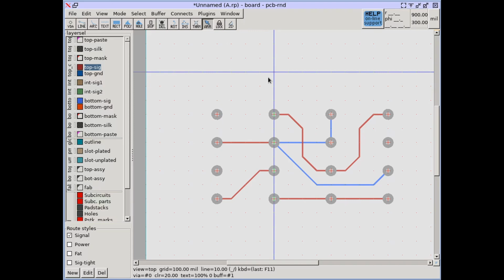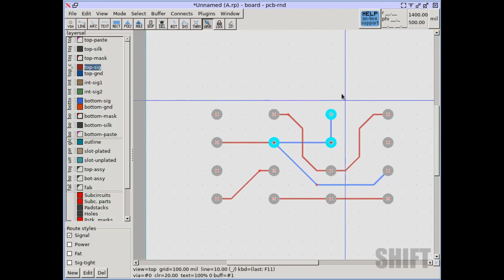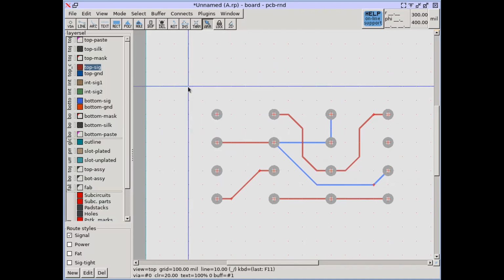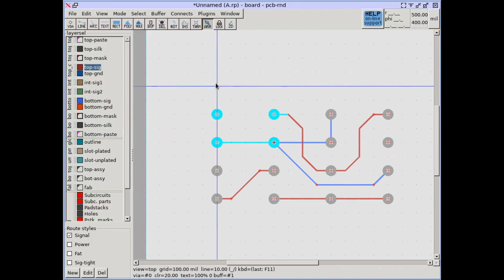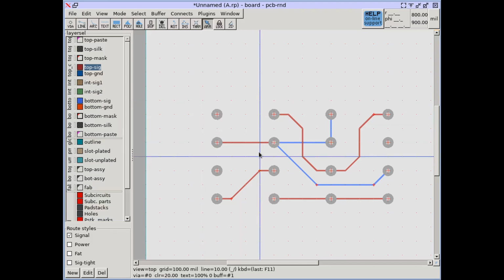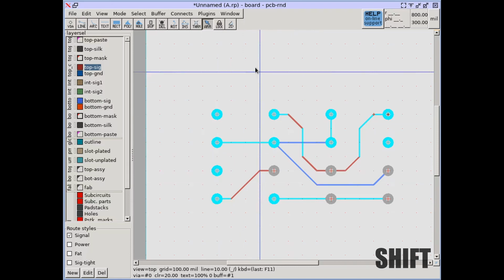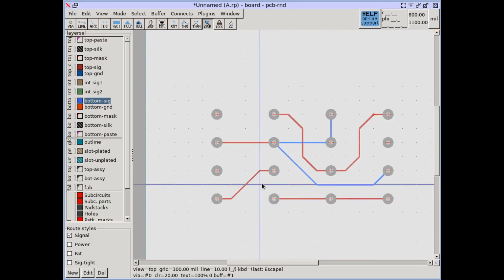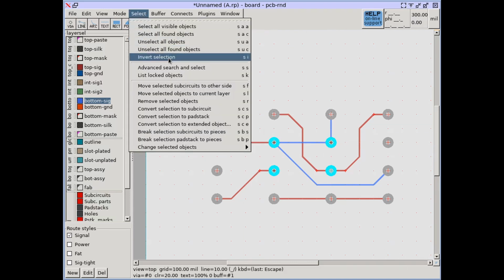[pcb-rnd] Selections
How the different modes of selections work in PCB-RND